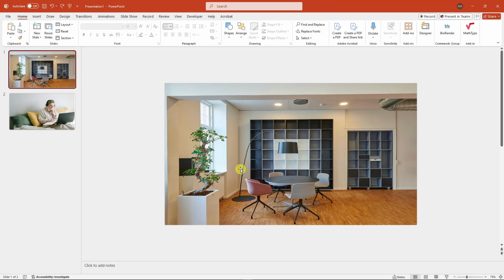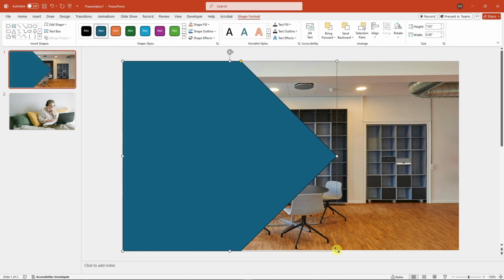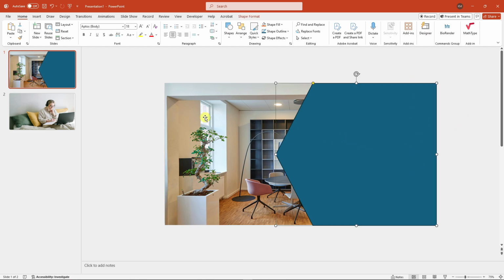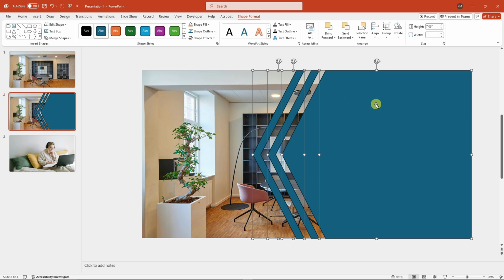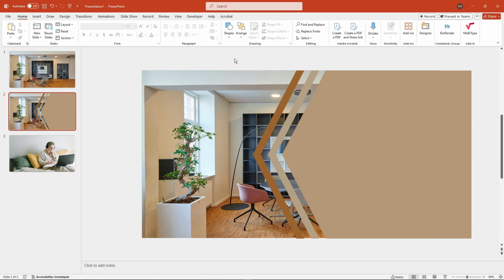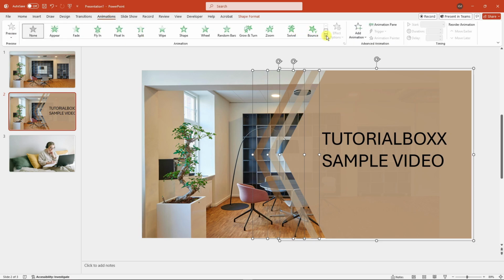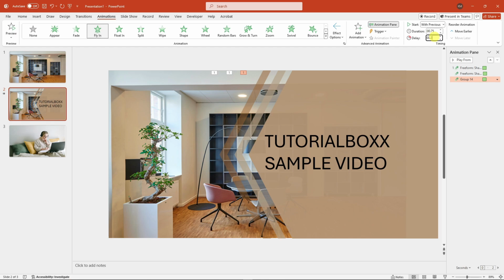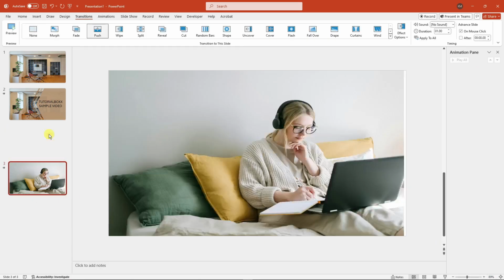Solution To Present Text Layout In Full Slide Images | PowerPoint Tutorial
Learn how to create a full-slide image layout with text in PowerPoint. This tutorial will guide you through the process of presenting text over full-slide images while maintaining readability and a professional design. If you want to create visually stunning PowerPoint presentations, this step-by-step guide will show you how to achieve the perfect balance between text and images.

Master essential PowerPoint techniques to enhance your presentation design. Use simple but effective design tips to make your slides more engaging and professional.

The video contains the solution and the tutorial to create the suggested effect. Learn how to design professional PowerPoint slides with confidence and take your presentations to the next level.